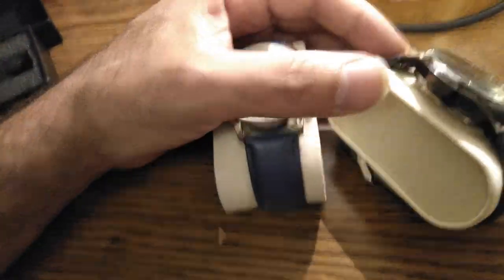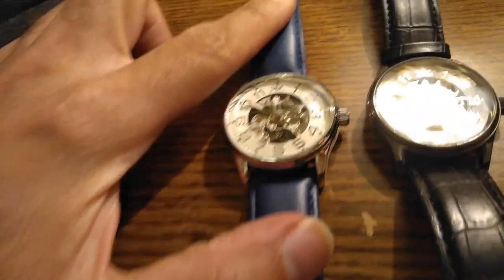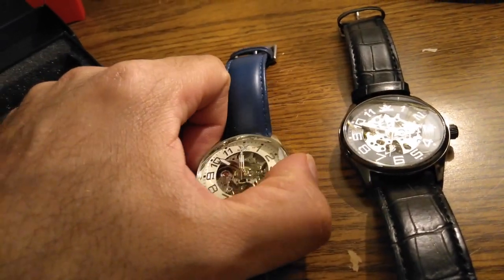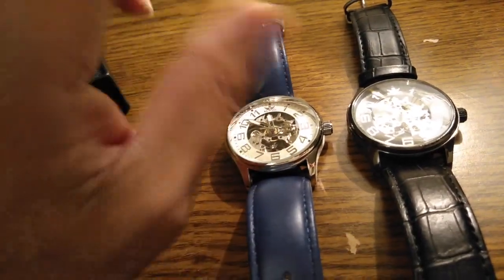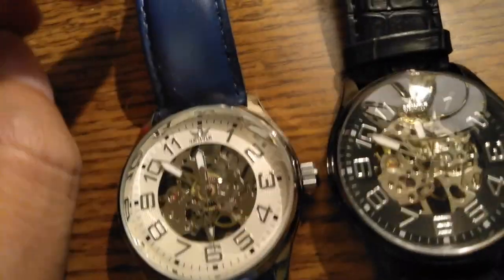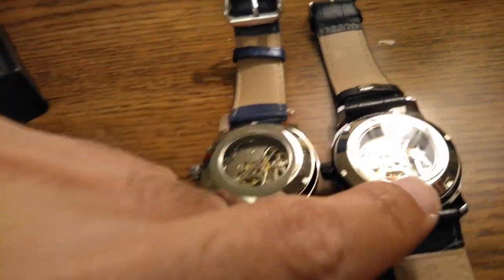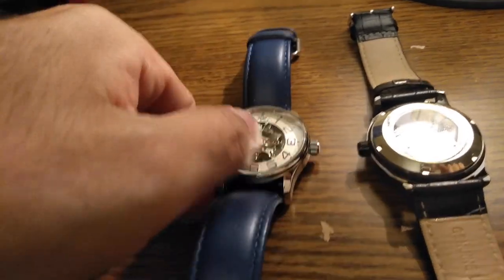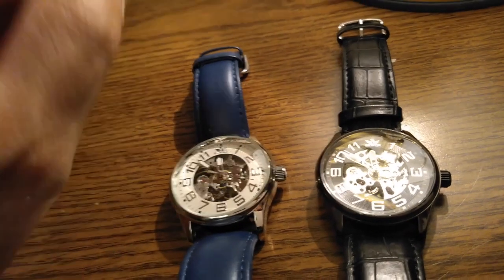Sewor SW255 watch skeleton (quick view) - Skywind007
Sewor watch. Very good but not waterproof.